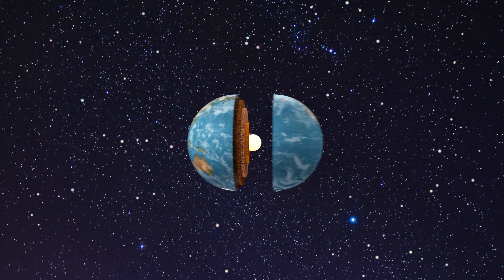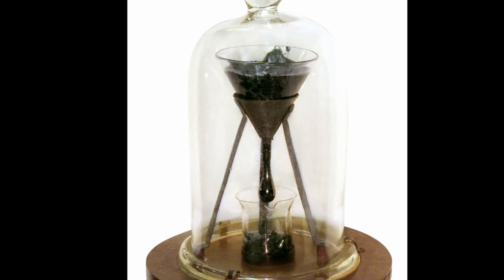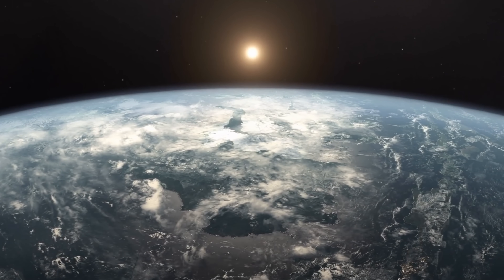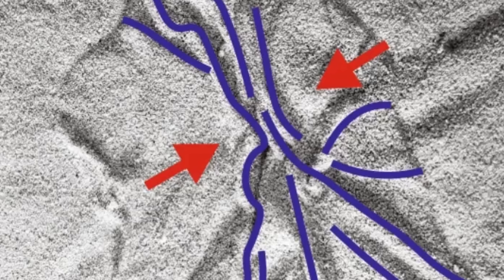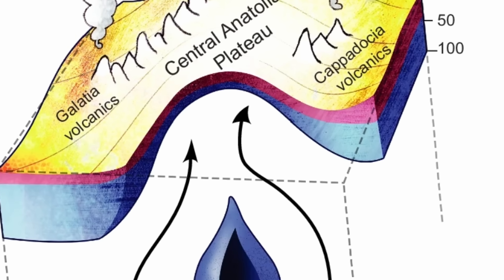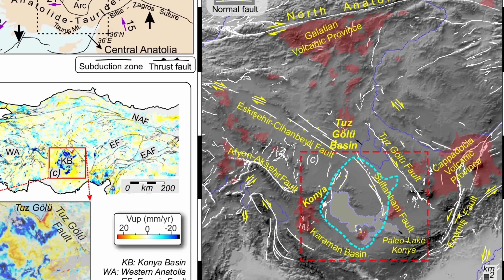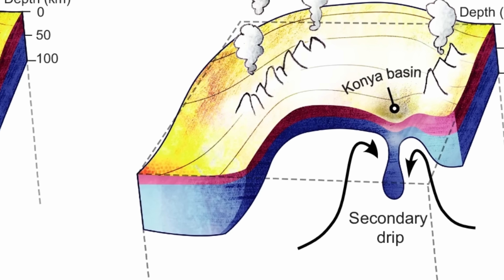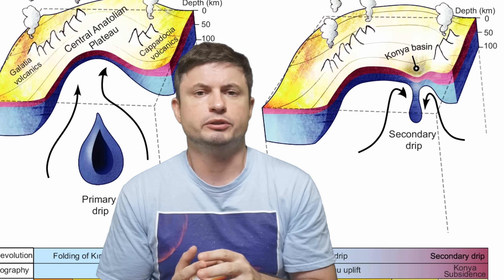Wait What?! Earth's Crust Is Dripping Into the Mantle, Causing Weird Effects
Hello and welcome! My name is Anton and in this video, we will talk about dripping of Earth's crust into planet Earth that turns out to be pretty influential

0:00 New geological process just discovered - lithospheric drip
0:50 Pitch drop experiment to help you understand
2:10 Earth's crust is similar - it drips
2:55 First discovery on Earth
4:10 Second location in Turkey but a bit different
5:05 How this probably works
5:40 How this was discovered
6:35 Proving this with an experiment
7:20 Additional discoveries and confirmations
8:10 Implications and what this means for other planets

DeCelles, et al.; Julia Andersen et al.